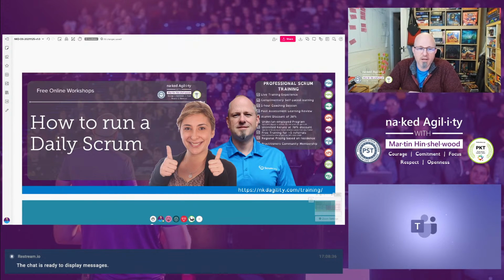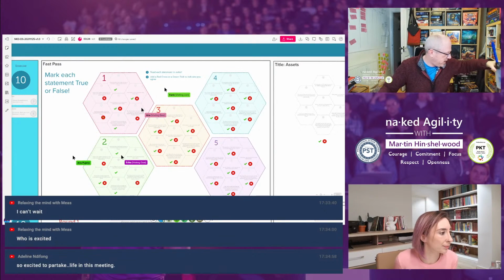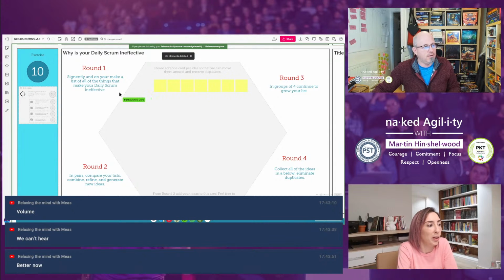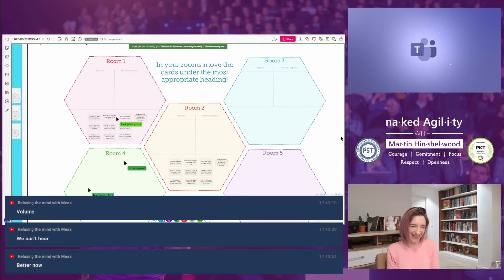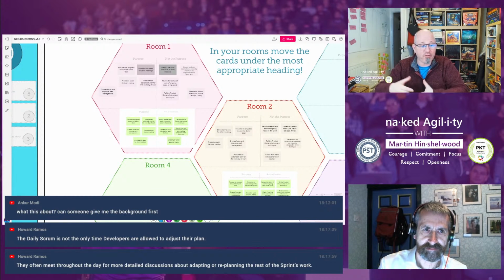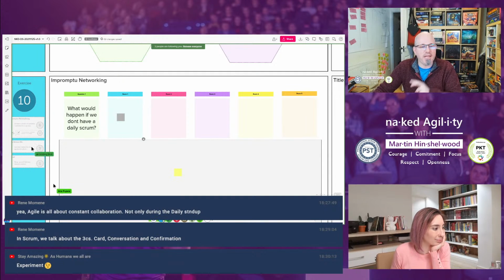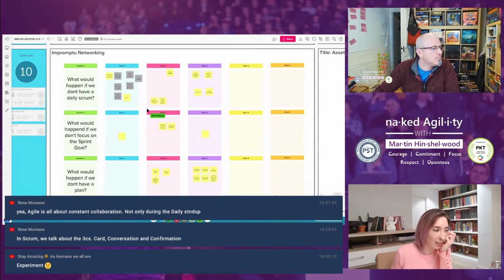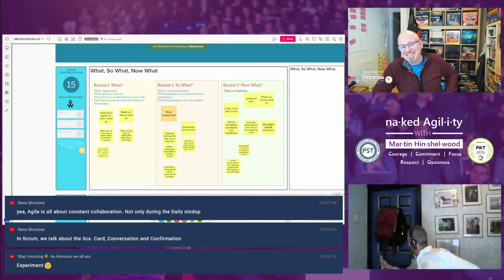Free Workshop 09: How to run a Daily Scrum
This is a live interactive workshop where we will dive into the Daily Scrum, why it's there, and how to run one.